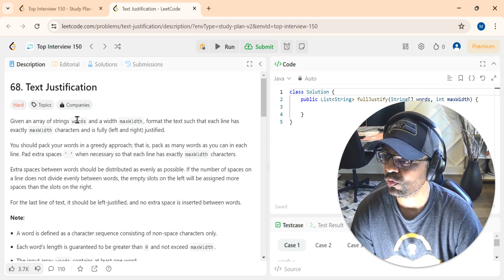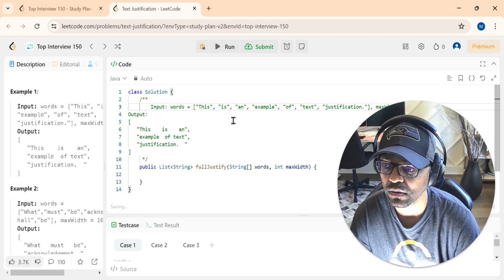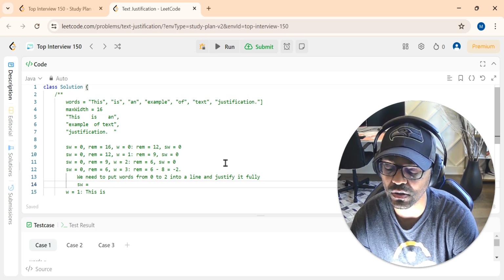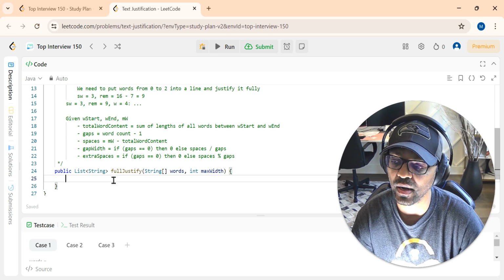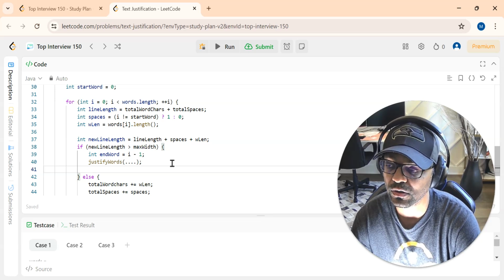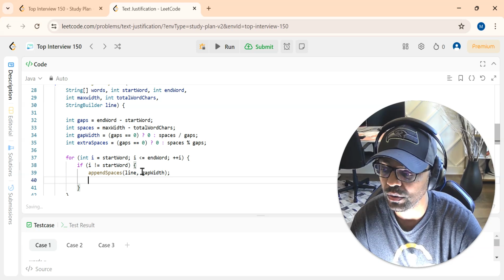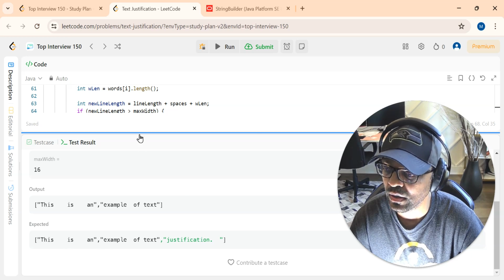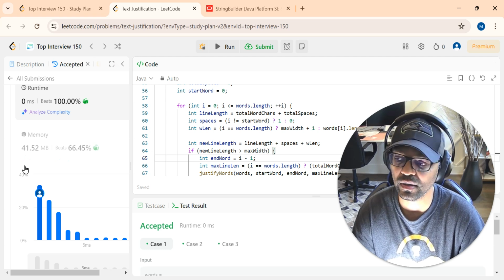Programming: Text Justification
The problem is to fully justify (left and right) a list of words within the given max width of each line, creating lines as needed, packing as many words in each line as possible.